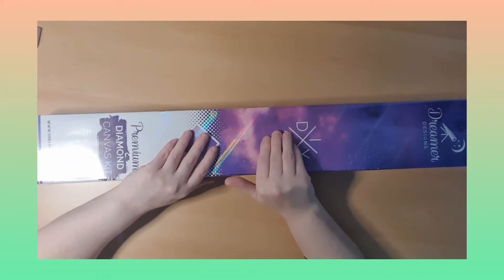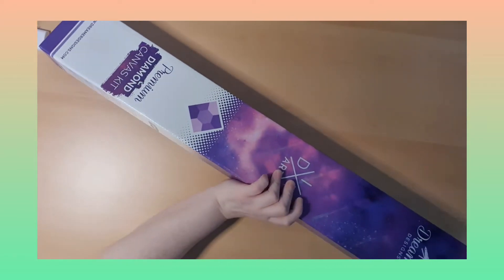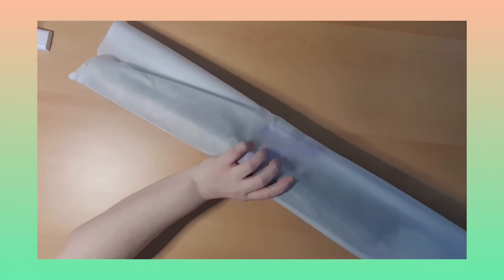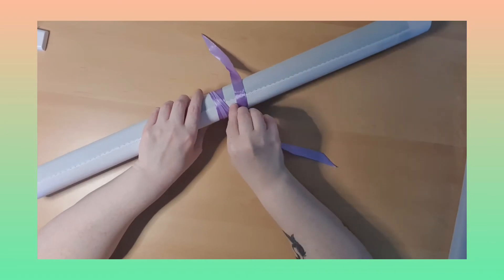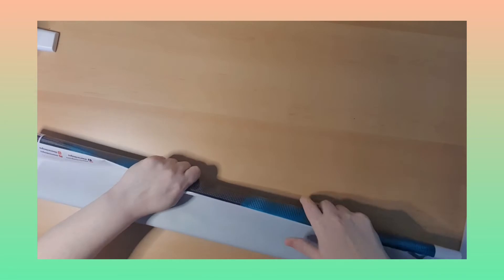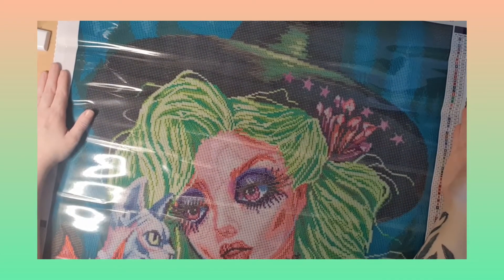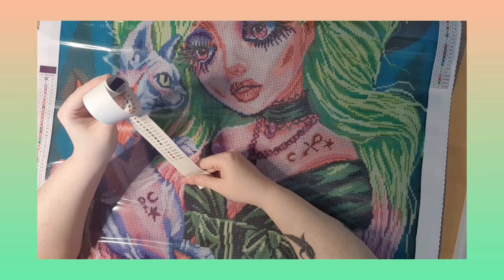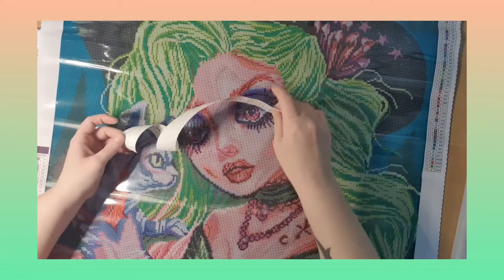Dreamer Designs unboxing Dahlia Art by Kurtis Rykovich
Dreamer Designs unboxing Dahlia

Art by Kurtis Rykovich

Gl1bSI6IiIsInNtaWxlX2NhbXBhaWduIjoicmVmZXJyYWxfcHJvZ3JhbSIsInNtaWxlX2N1c3RvbWVyX2lkIjo0NzUzMTQyOTF9